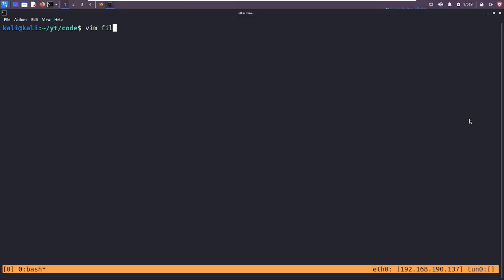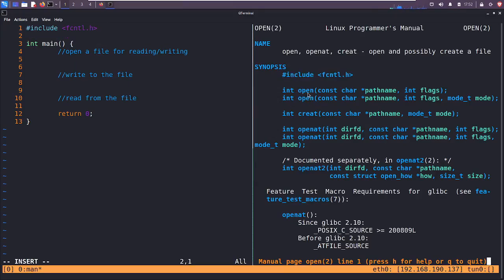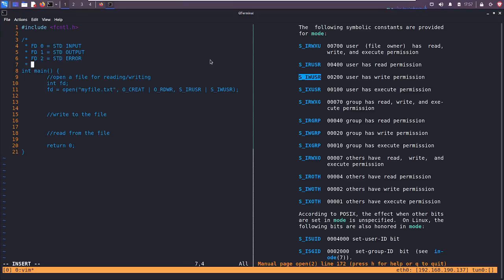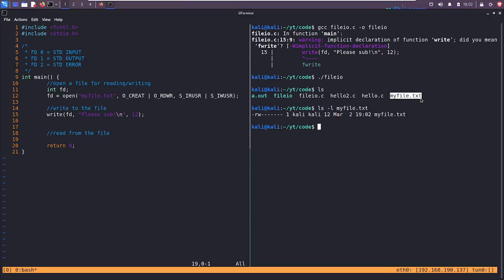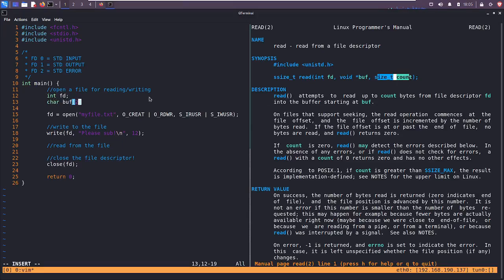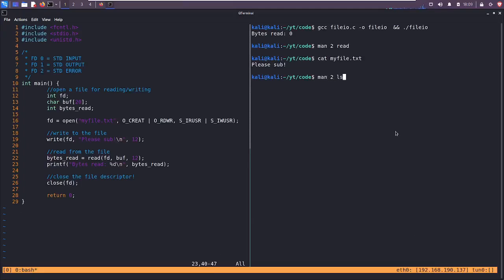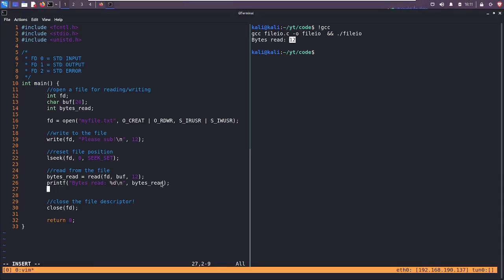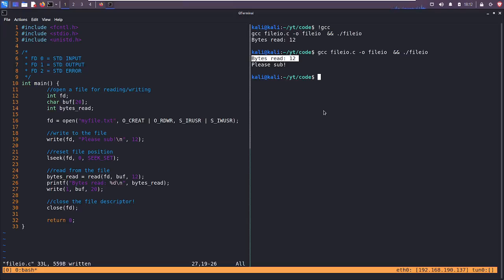Creating files like a Systems Programmer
TIMESTAMPS
00:00 Intro
00:20 Creating fileio.c
00:56 How to open a file
03:22 File Descriptors
04:28 Writing text to a file
06:05 How to close a file
06:32 Reading data from a file
08:12 lseek and file offsets
09:58 Better explanation of file offsets
12:00 Outro